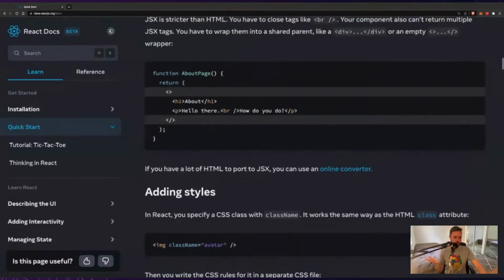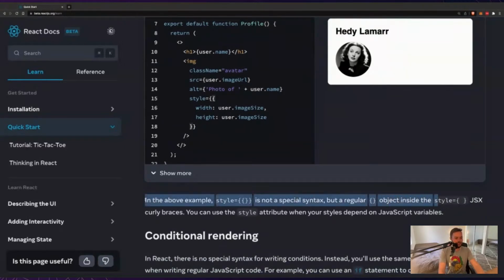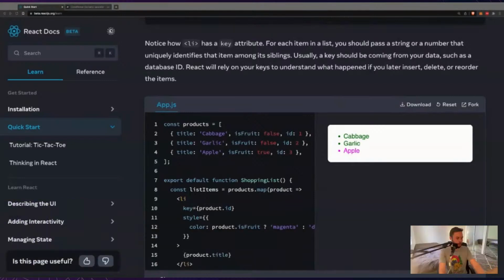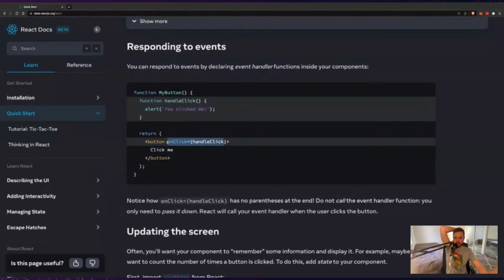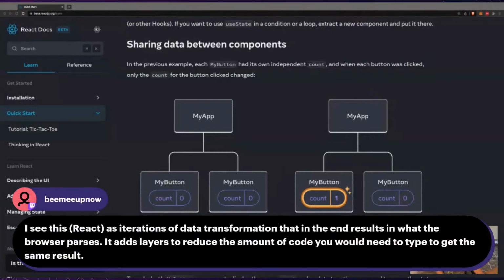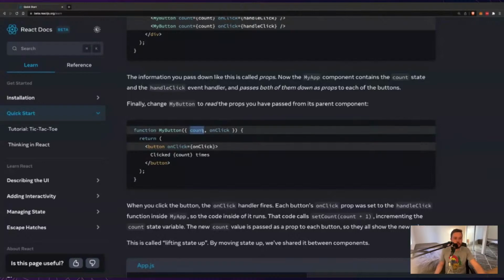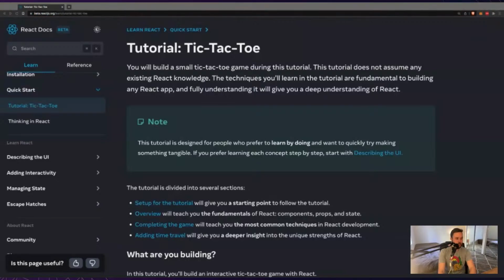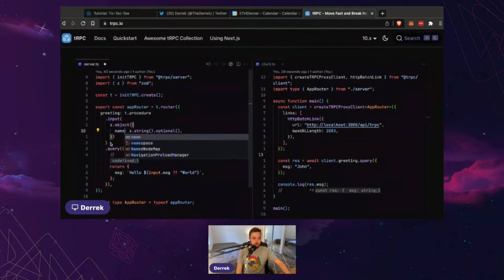Front-end Wednesdays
Join us to learn front-end development! If you want to go fast, go alone. If you want to go far, go together.